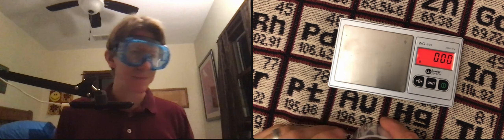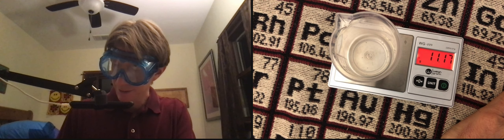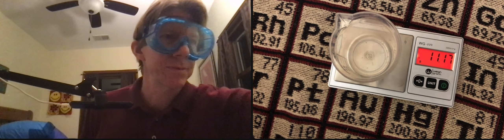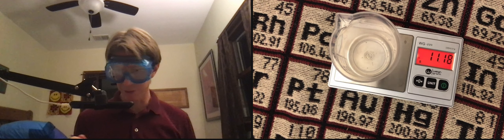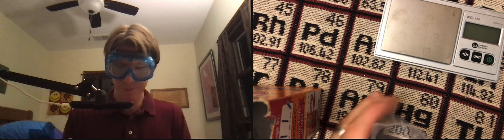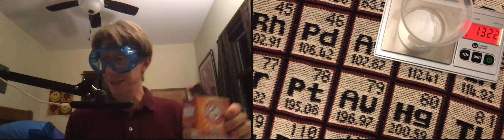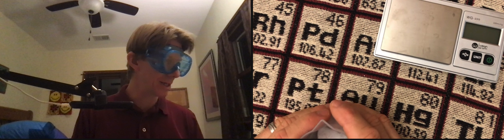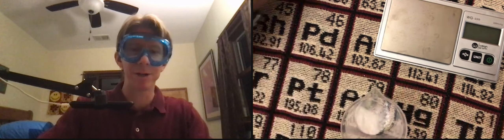Expt 4 Proceudre B Steps 5-8 real